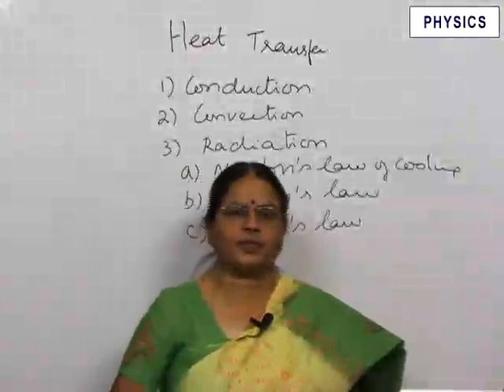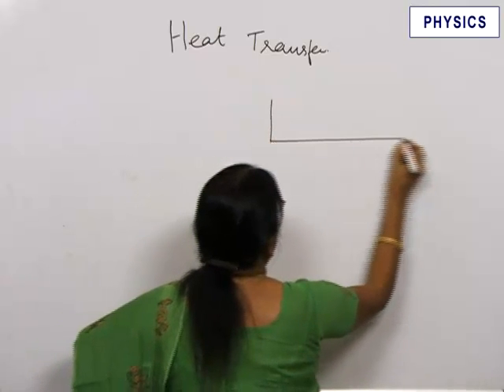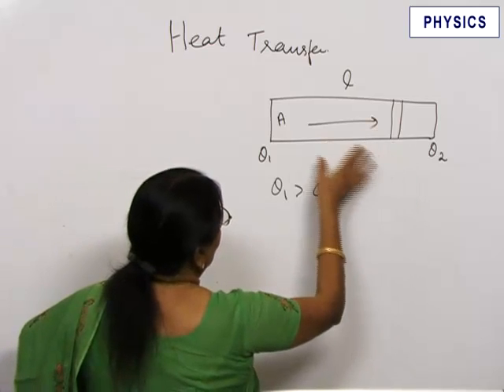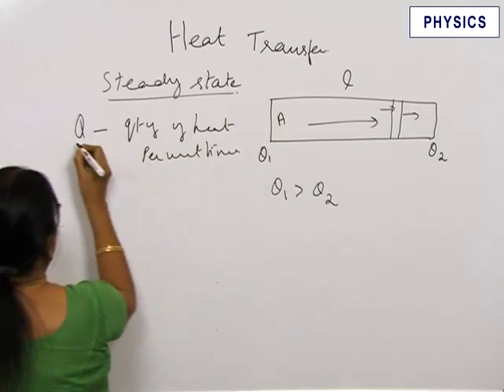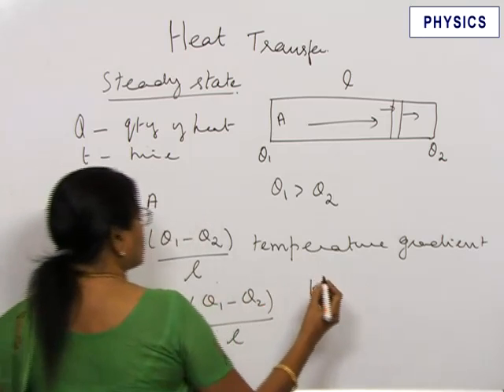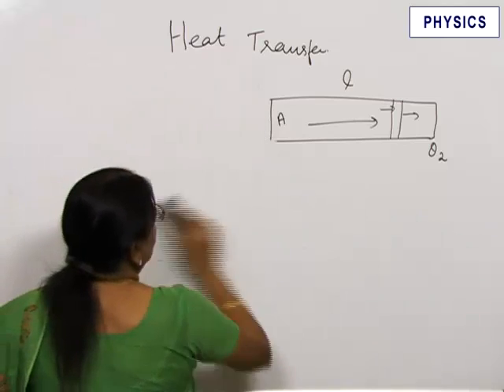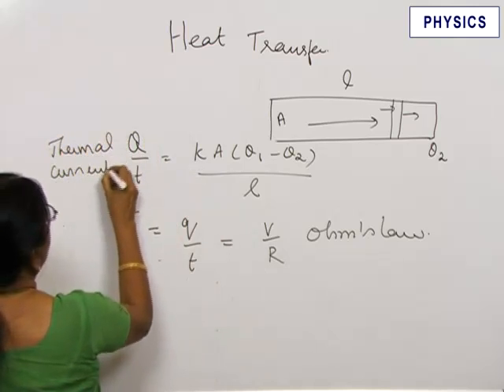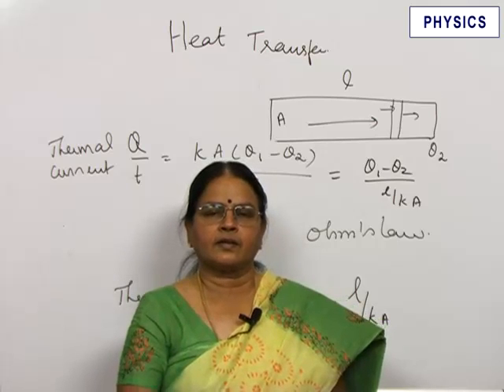IIT JEE - PHYSICS - Heat Transfer - 1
Heat Transfer

IIT JEE

- Learn from the Country’s Top Notch Gurus
- Over 5000 Video Lessons - Concepts & Drills
- 3000+ Problems to Sharpen your Skills
- Anytime, Anywhere Learning*